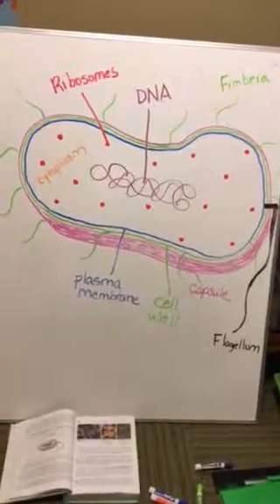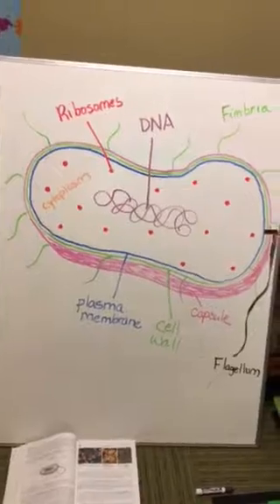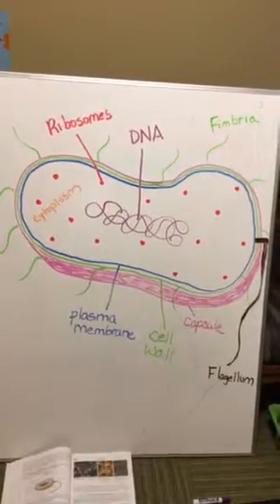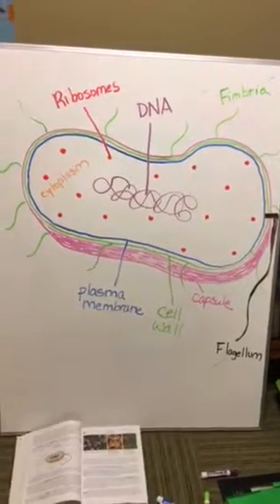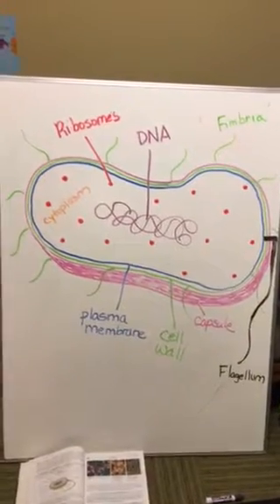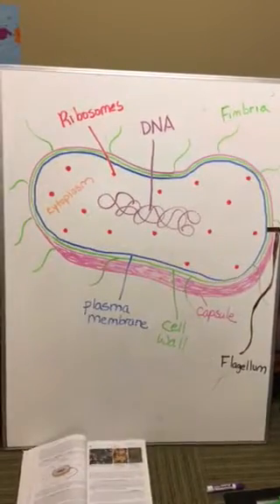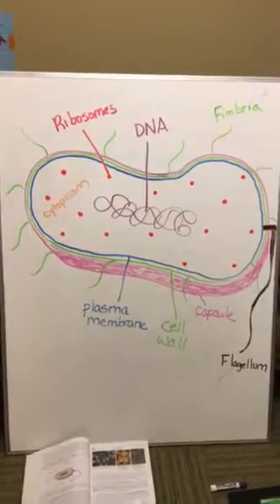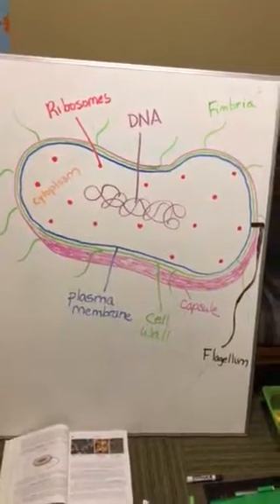Module 2: video2